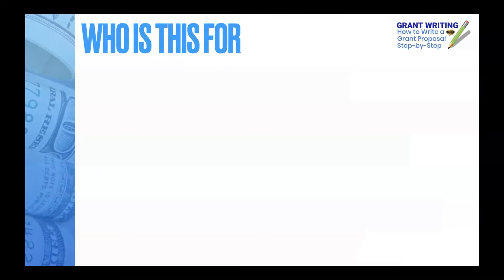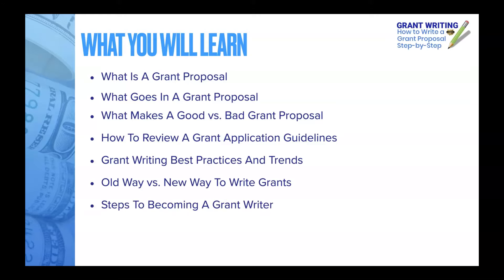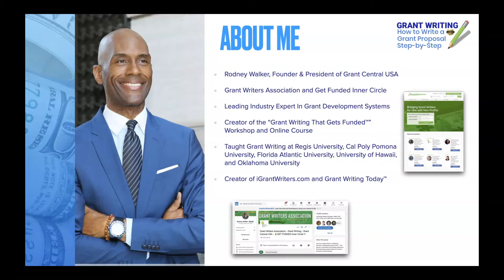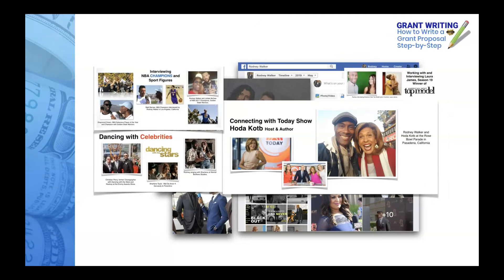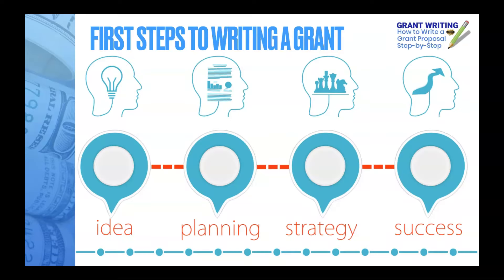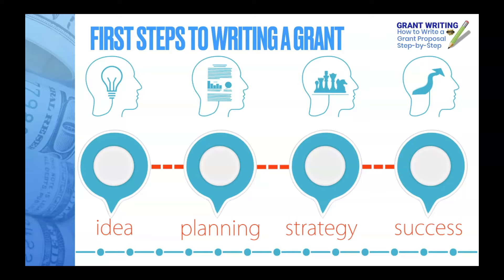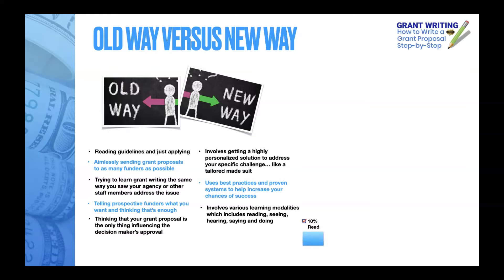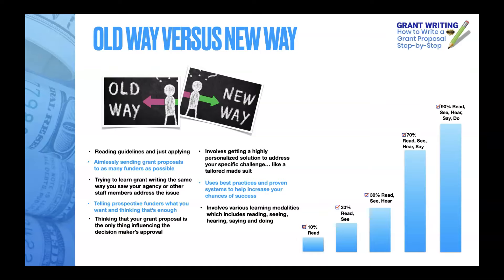How To Write A Grant Proposal Step-by-Step | Things Have Changed!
- Learn how to write a grant proposal step-by-step in 2024 with this 30-minute training taught by veteran grant professional Rodney Walker.

VISIT ME RIGHT NOW TO LEARN MORE

💵 Grant Acquisition Affirmations to help you win BIG available now

GET A GRANT BOOK TODAY!

SEE GRANT WRITING WORKSHOPS NEAR YOU

EXPERIENCE GRANT WRITING MASTER CLASSES

🎁 Winning Grant Proposals, Samples, Templates, Articles, and More... Await You!

VISIT OUR GRANT WRITER STORE

- see cool wearables for grant writers and more!

WATCH & LISTEN TO OUR GRANT PODCASTS

💰 Get Funded with Rodney

📊 Grant Business Show

🌇 Grant Writing Today

🏫 Schools Winning Grants

RESOURCES TO HELP YOU

📝 If you are looking for a grant writer for hire, visit our grant writers directory at:

👉🏽Just in case you have not connected with me on social media, here are links to my accounts.

I'd enjoy chatting with you and learning more about your hopes and dreams!